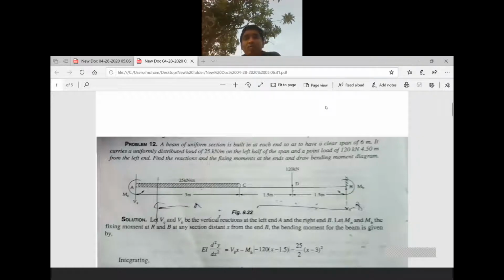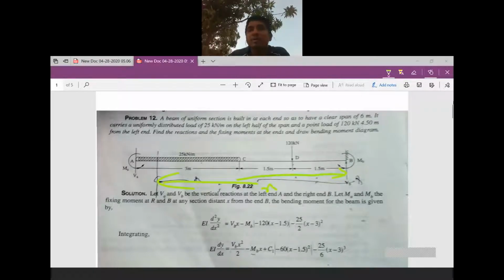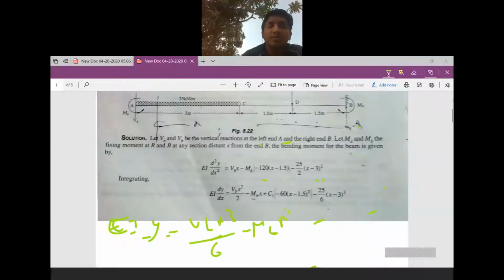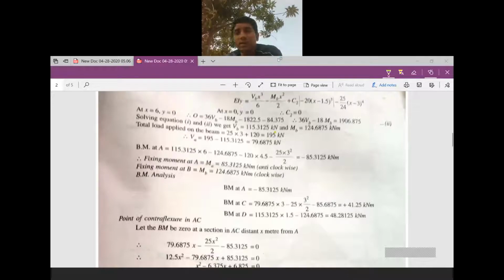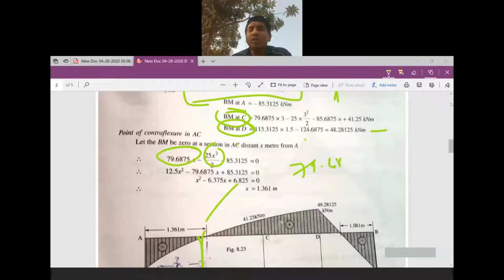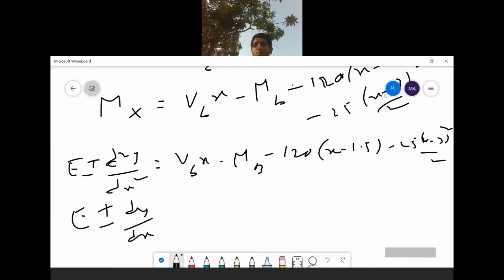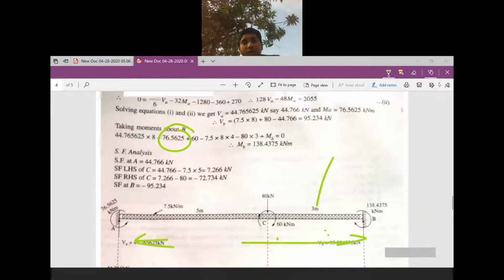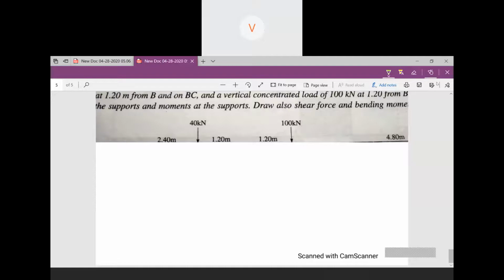Mechanics of Materials II Fixed Beams Class I 2020 04 28 07 02 10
This tutorial explains the problems on fixed beams. This is the online class conducted through Cisco Webex